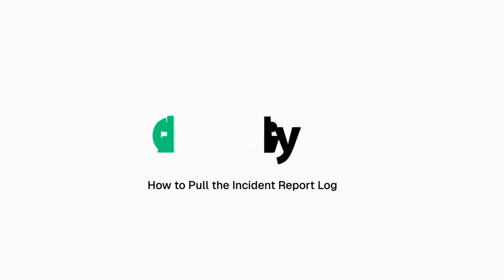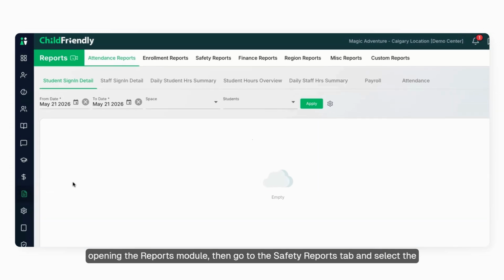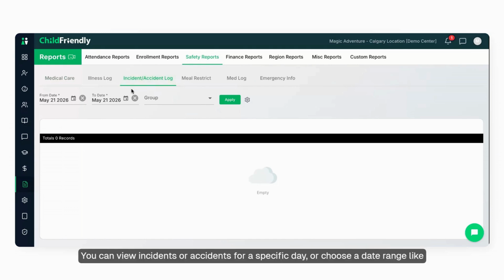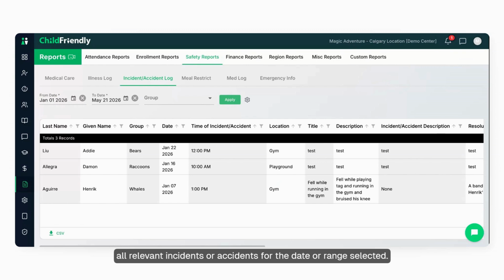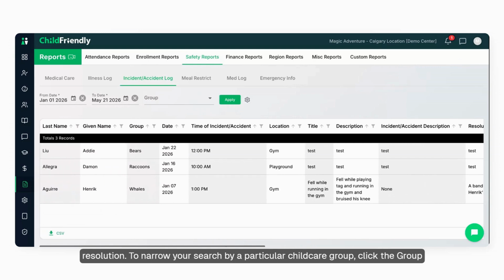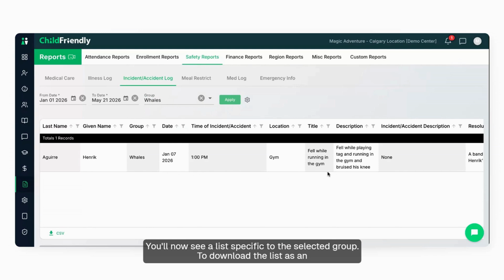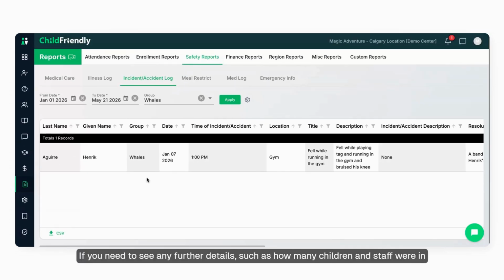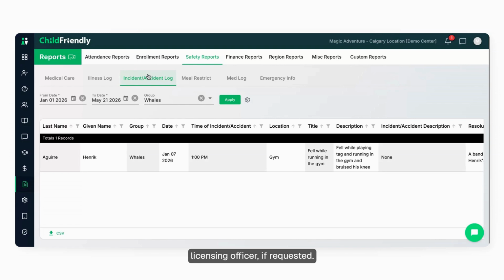How to Run the Incident Report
This video explains how to access, filter, and download incident or accident reports from the Safety Reports module, and where to view additional attendance details related to each incident.